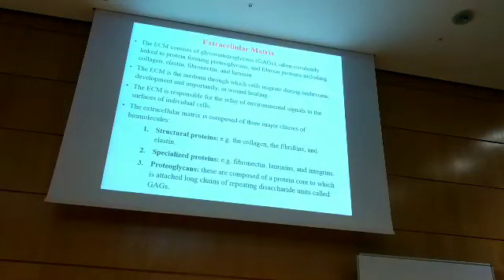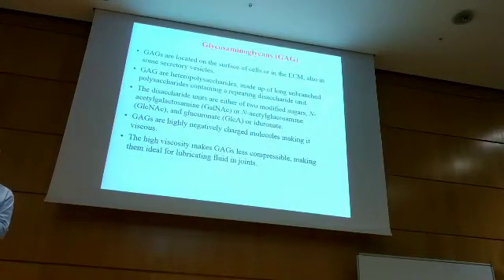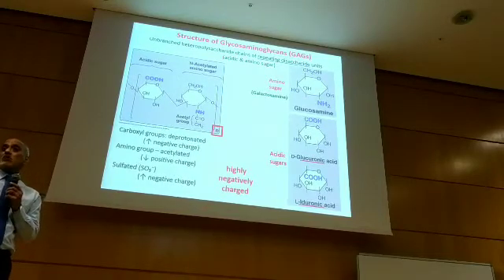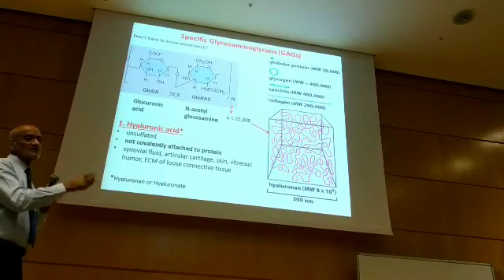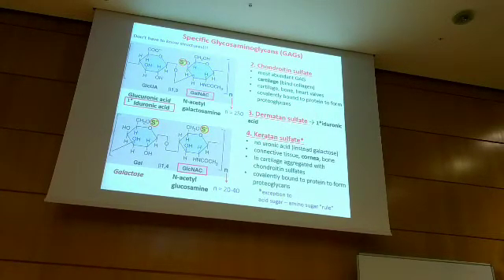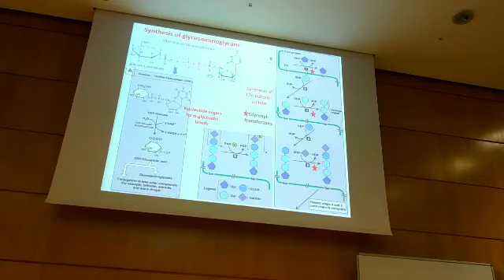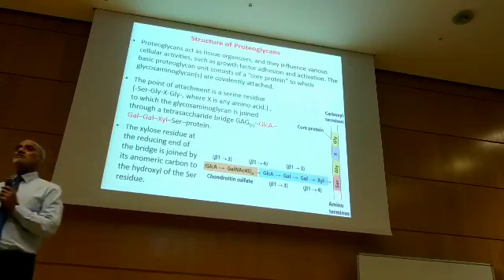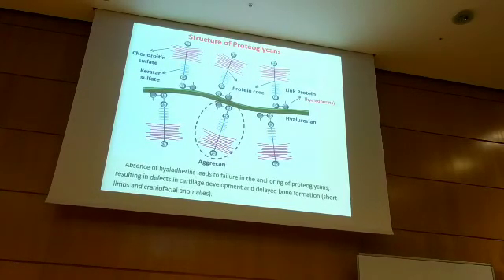Glycosaminoglycans & Glycoproteins Part 1